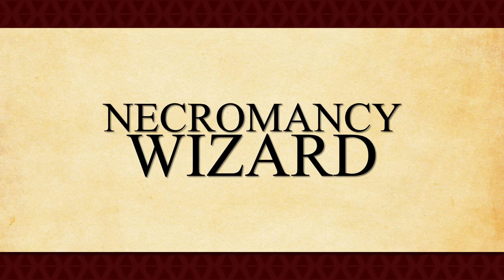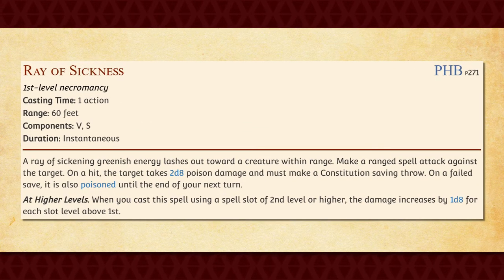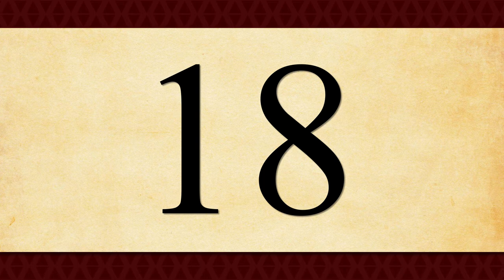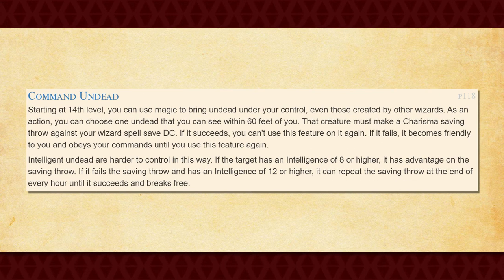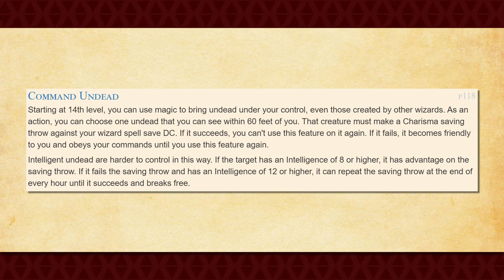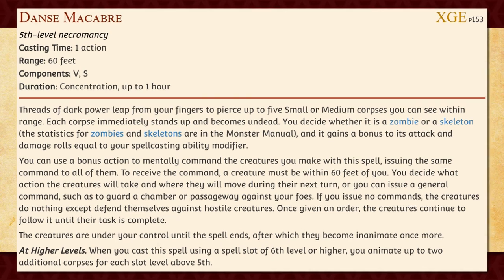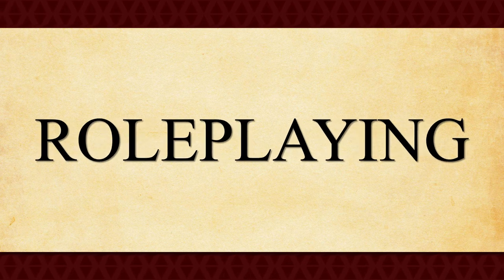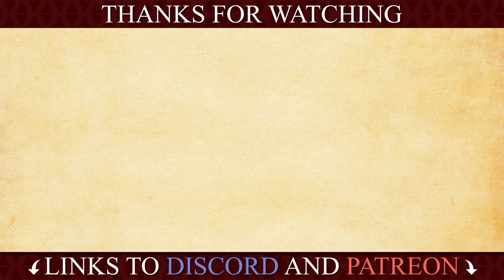Necromancy Wizard Subclass Guide for Dungeons and Dragons 5e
In this video, I go over everything that you need to know in order to play as a Necromancy Wizard in Dungeons and Dragon's 5e.
00:00 Intro
00:16 2nd Level
01:36 6th Level
03:08 10th Level
03:19 14th Level
04:42 Recommendations
07:51 Outro